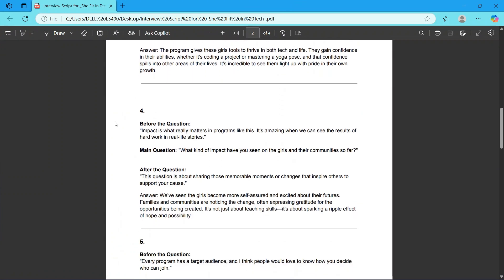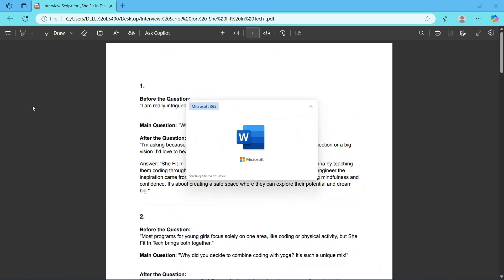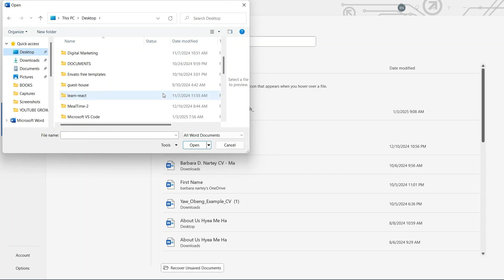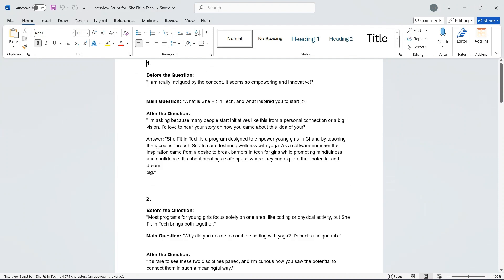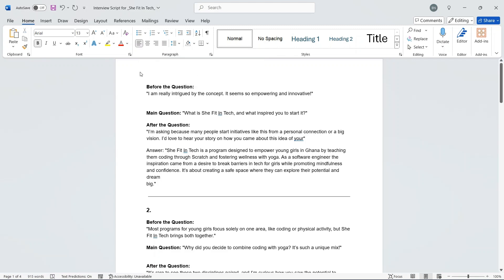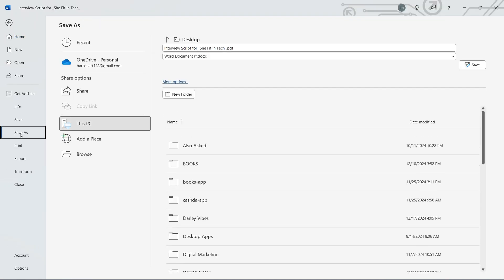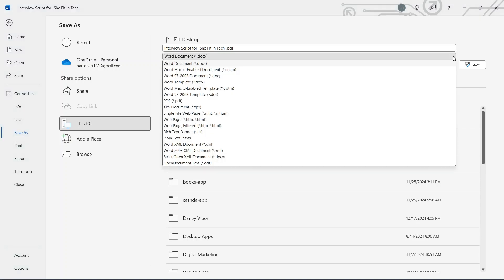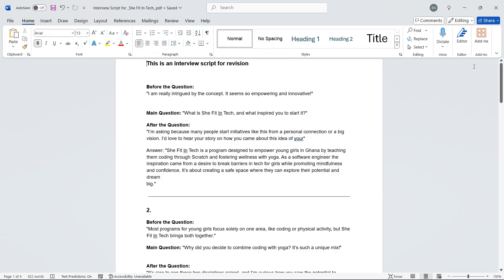How To Convert PDF to Word (The EASY Way & FREE)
In this tutorial, you will learn how to easily convert PDF to Word for free. You will learn how to convert a PDF without using Acrobat, and it is very simple.
Do well to check it out!

🎯Chapters:
00:00: Intro
00:12: Convert pdf to word
01:10: Edit pdf document
02:32: Conclusion